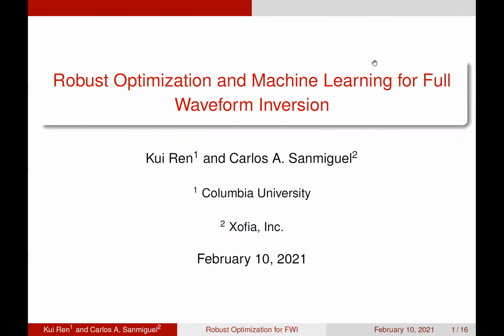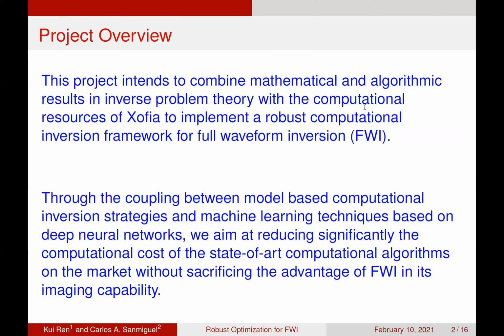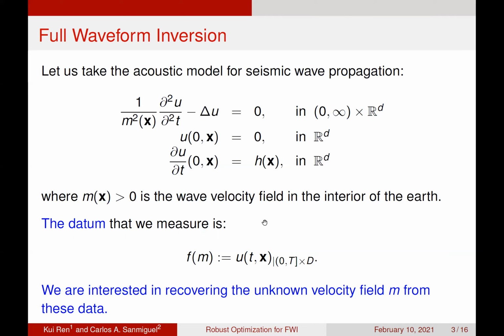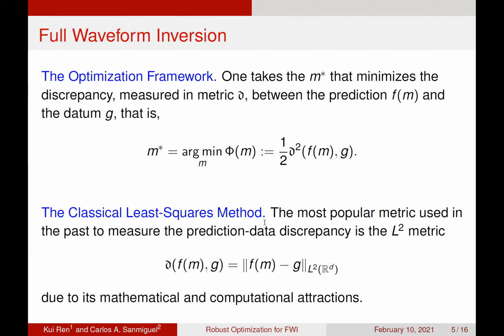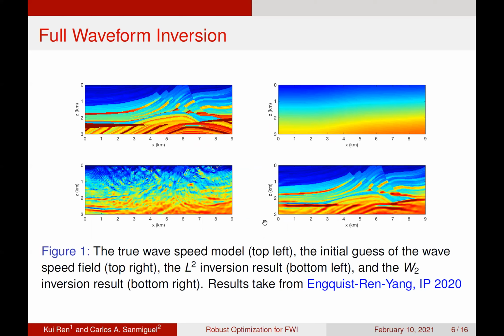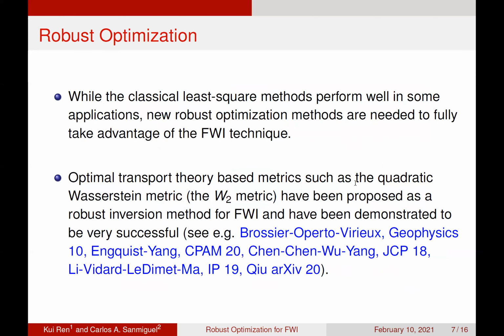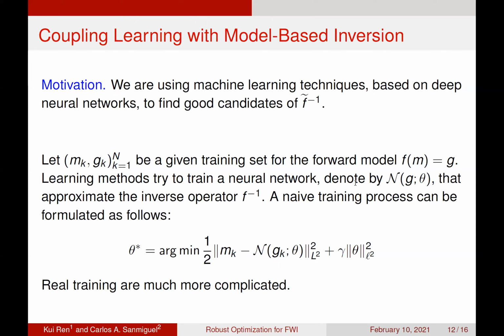Technical Session: Robust Optimization and Machine Learning for Full Waveform Inversion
Title: Robust Optimization and Machine Learning for Full Waveform Inversion

Authors: Kui Ren and Carlos A. Sanmiguel, Xofia Inc.